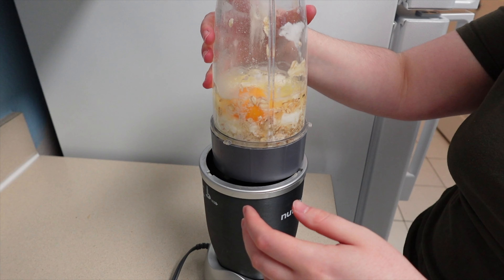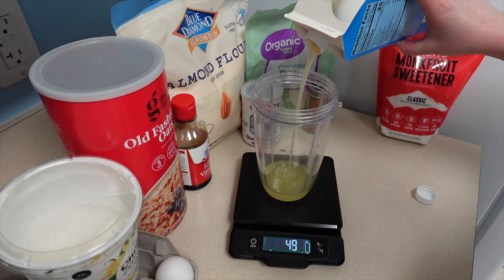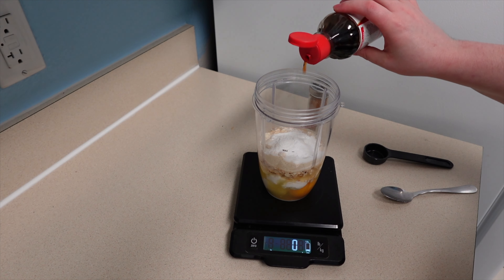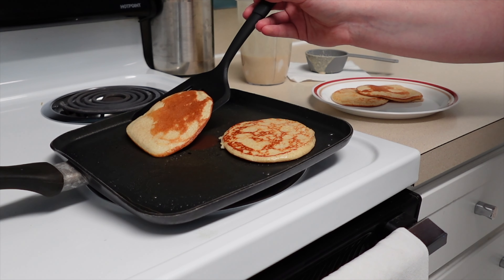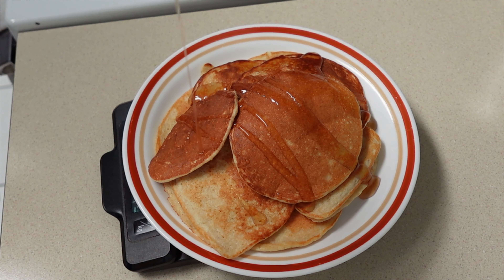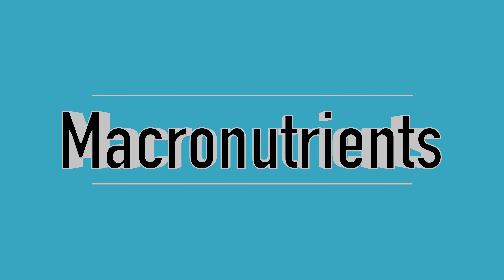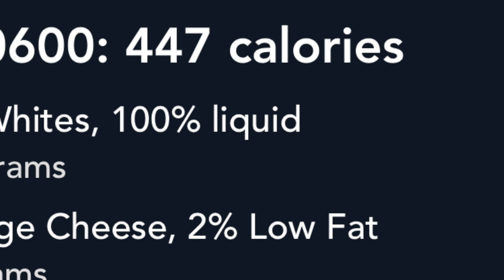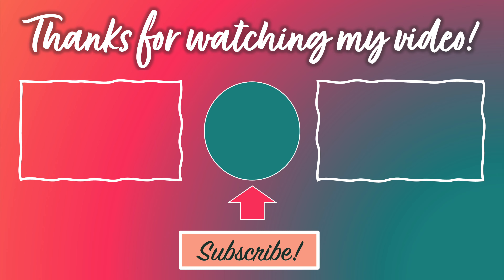Protein Pancakes Recipe | Healthy Low Calorie Breakfast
How to make protein pancakes. The macronutrient balance, high protein and low carb, will pleasantly surprise you! Delicious and nutritious combine in this original recipe. Enjoy!